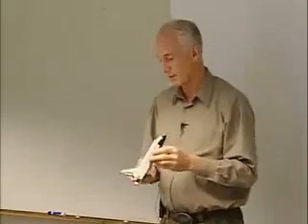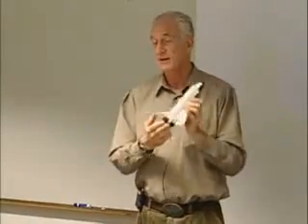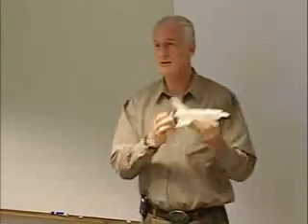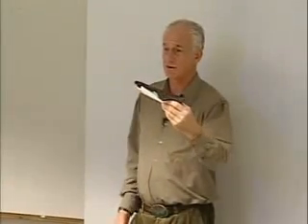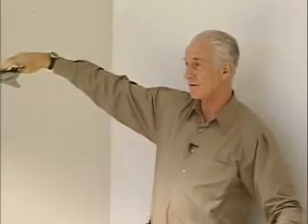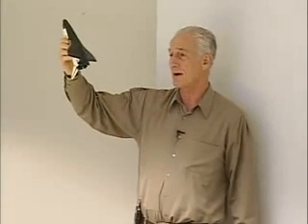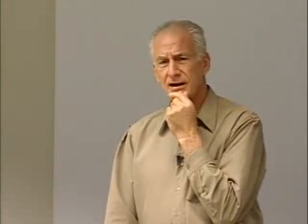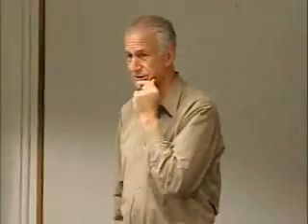Lecture 20: EVA and Robotics on the Shuttle (Audio Normalized)